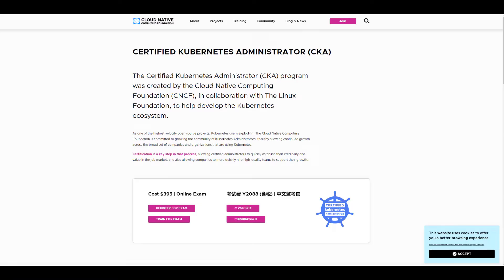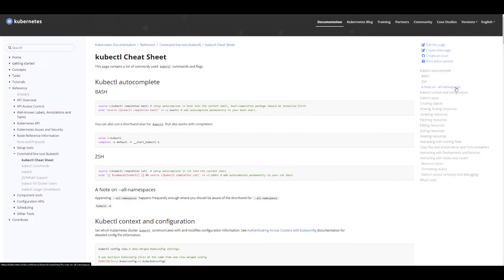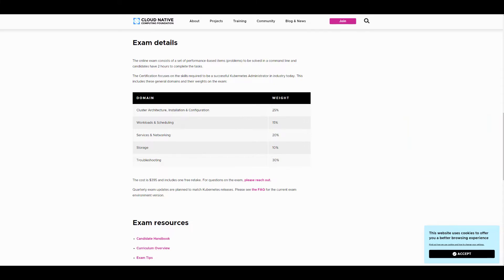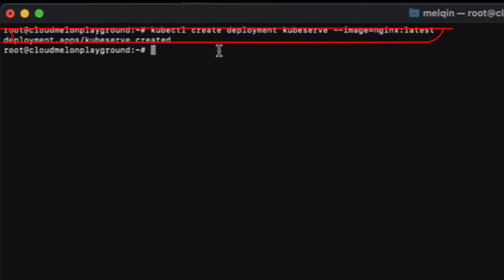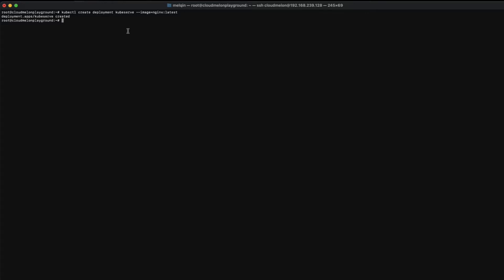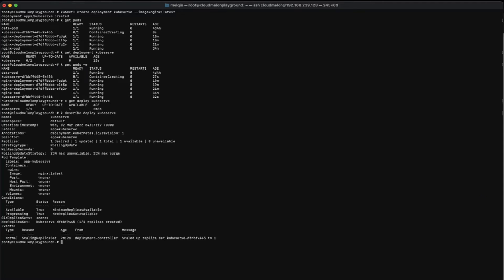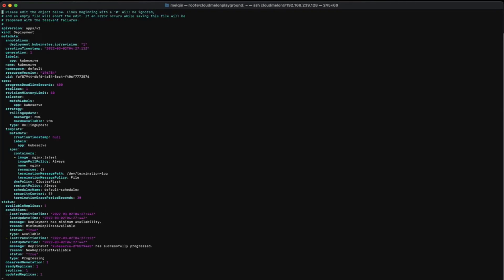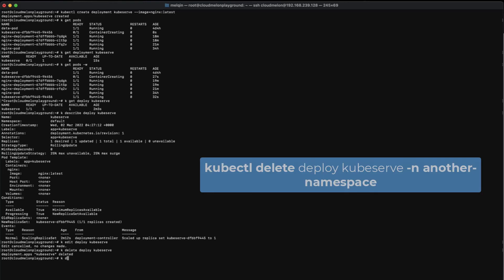Learn This Kubernetes Trick in Just 3 Minutes for your CKA !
Learn the top time-saving trick for the CKA (Certified Kubernetes Administrator) exam! 🚀
In this tutorial, you’ll master essential kubectl commands like create, run, describe, and edit to deploy and manage Kubernetes clusters efficiently. Perfect for CKA prep or Kubernetes beginners!

Chapters
00:00 Opening
01:09 Kubernetes deployment
01:34 Another trick in the CKA exam
02:49 Final trick

Learning minikube in 2 mins - Fastest way to set up a local Kubernetes cluster - Day 0

Getting started with Kubernetes in 3 mins from install kubectl, Docker on Ubuntu 18.04 - Day 0